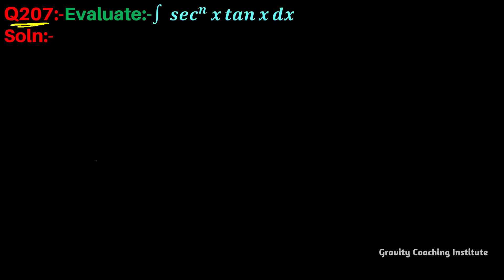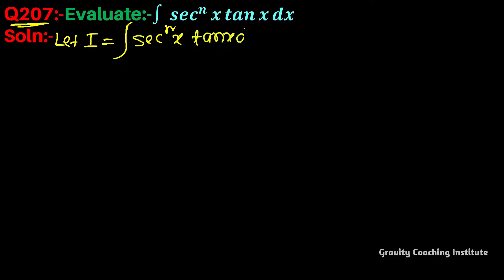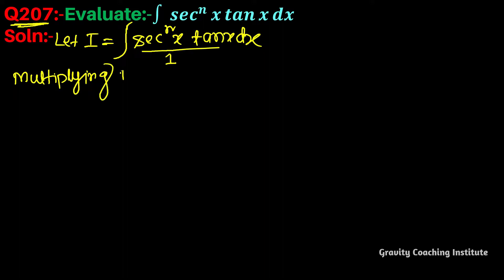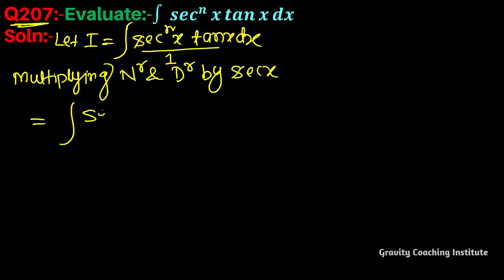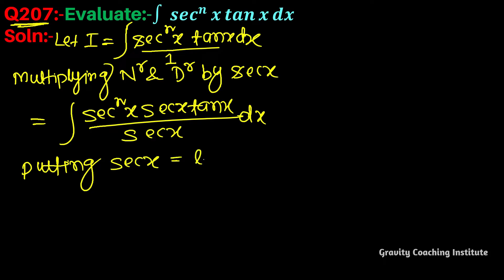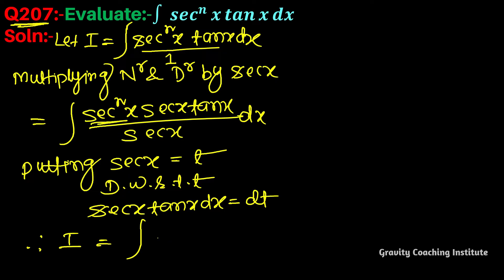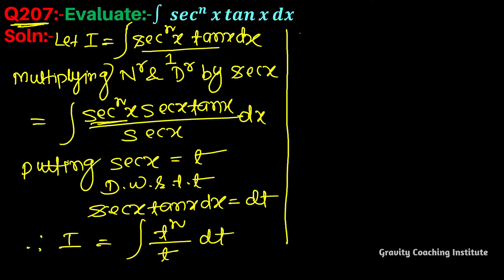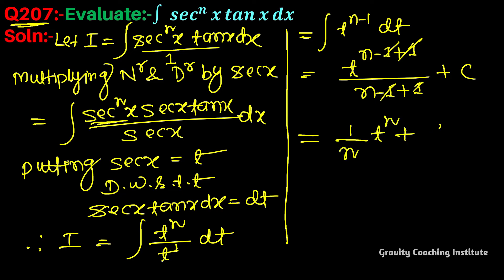Q207 | ∫ sec^n⁡x tan⁡ x dx | Integral of sec^n⁡x tan⁡ x | Integration sec^n⁡x tan⁡ x | Class 12